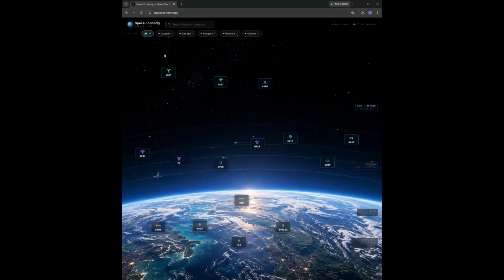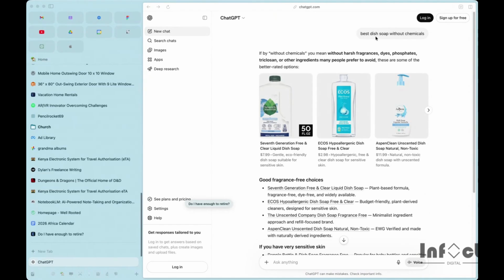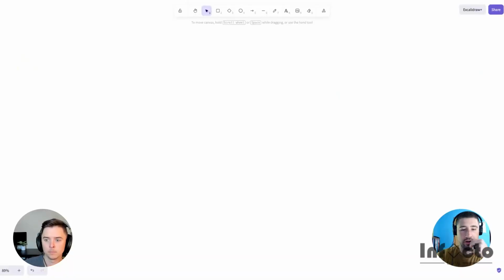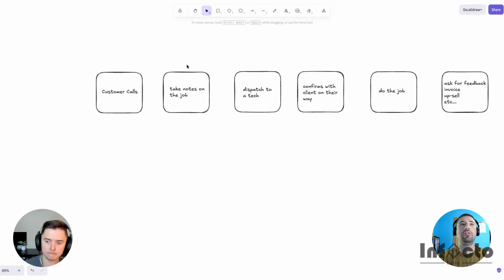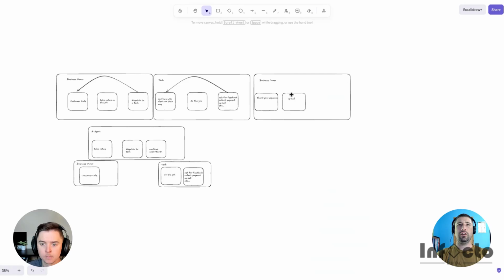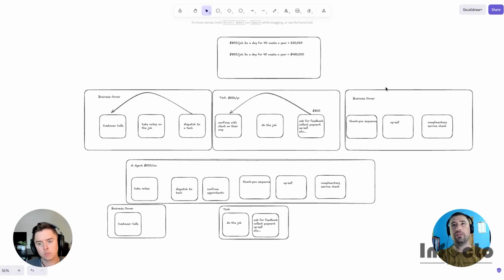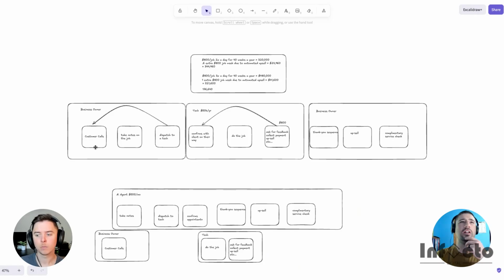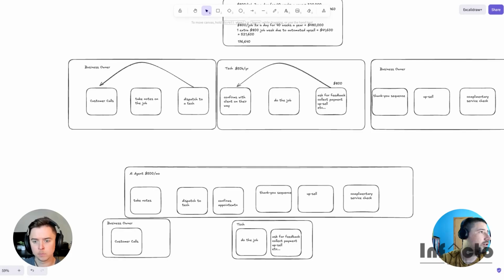Episode 49 - Build a Lead Management AI Agent in Under an Hour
How do you automate lead follow-up without trapping customers in a fake AI receptionist?

On this episode of Infacto Daily, Dylan and Jackson cover OpenAI opening ChatGPT ads to smaller businesses (self-serve Ads Manager, CPC bidding, conversion pixels... moving away from huge upfront commitments), then whiteboard the six-step service-business loop: capture the call, notes, dispatch, confirm, job, thank-you and upsell.

Dylan walks through what changes when a background agent handles admin while customers still talk to a human on the phone... static texts are fine for version one. Jackson shares Codex scheduling, a Claude-built space economy side project, and why dispatch is the best first automation (high pain, low stakes).

You will hear illustrative ROI math on one technician (~$6k/year in tooling vs ~$176k in modeled upside), why Zapier sees roughly a third of AI workflows focused on lead management, and how this ties to the One Task AI Rule.

If you try one thing after listening: map your six steps on paper, circle what the owner does today, and automate dispatch plus the texts you already send manually.

00:00 Introduction to AI and Lead Management

02:31 Exploring AI Tools and Automation

04:46 Building Projects with AI

08:10 OpenAI's New Advertising Strategy

11:32 Lead Management Automation Insights

15:00 Automating Lead Follow-Up: The Six Steps

15:52 The Role of AI in Lead Management

17:37 Enhancing Customer Interaction with AI

18:56 Maximizing Revenue through Automation

21:24 Cost-Benefit Analysis of Automation

24:12 The Future of AI in Business Operations

27:49 Scaling Business with Automation

29:56 Final Thoughts on Automation and AI

Prefer to read your AI News?